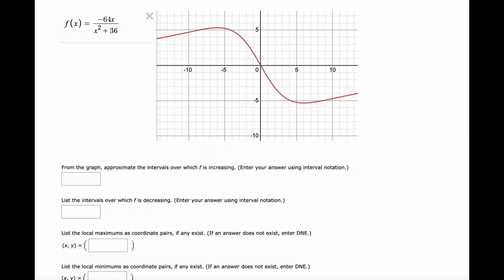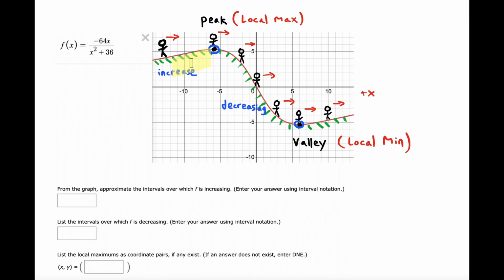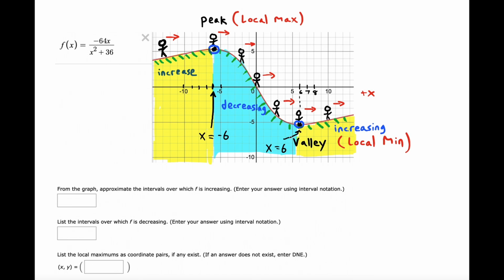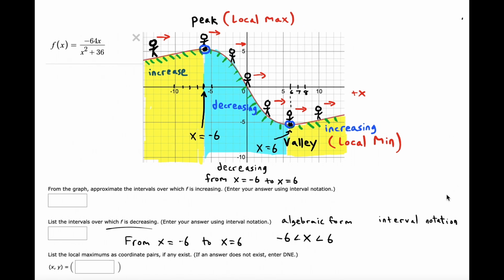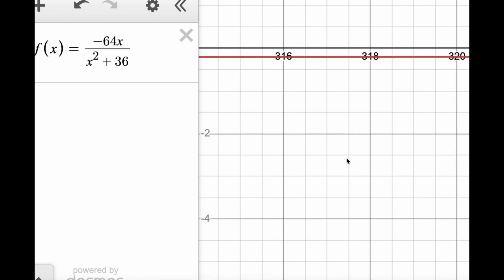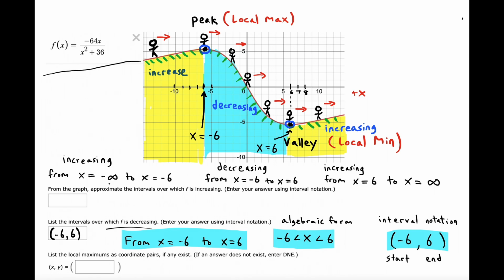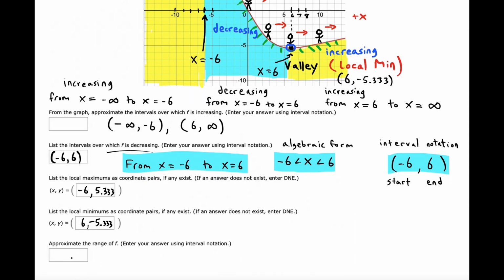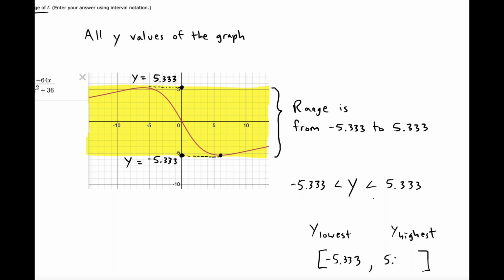Features of a Graph Example